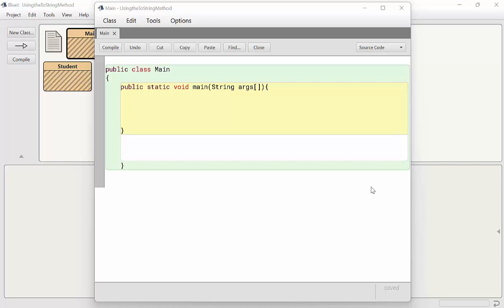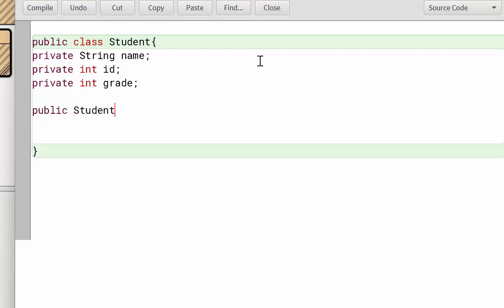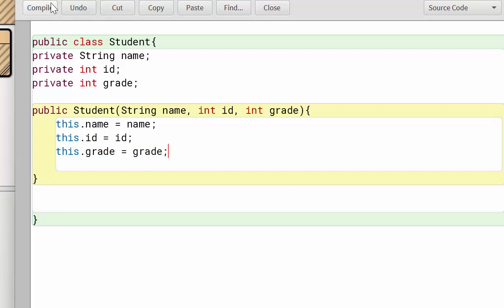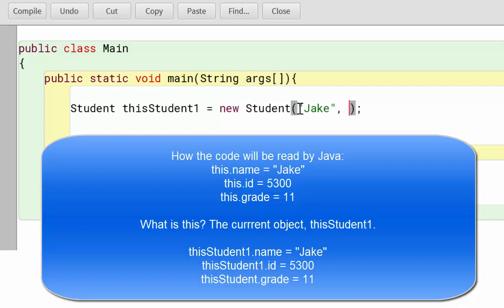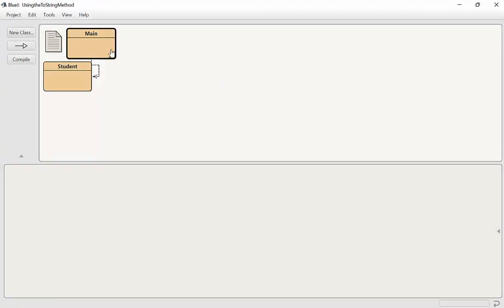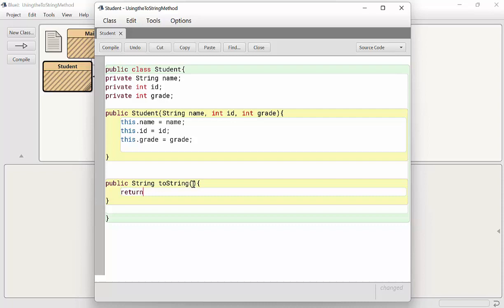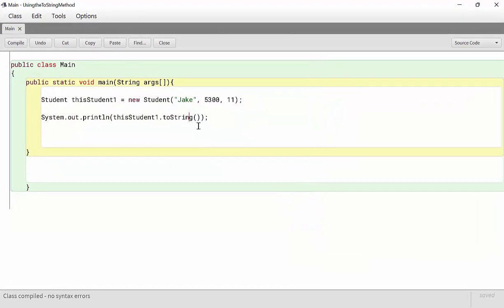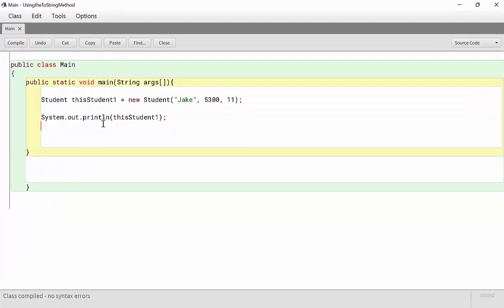Java Overriding the toString Method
Have you ever tried printing an object to see it's properties and get something weird? In this video we take a look at how to override the toString method so you can print the properties of an object, returning exactly what you want!

Have an idea for a future video? Post it in the comments below! As always, more videos are on the way!